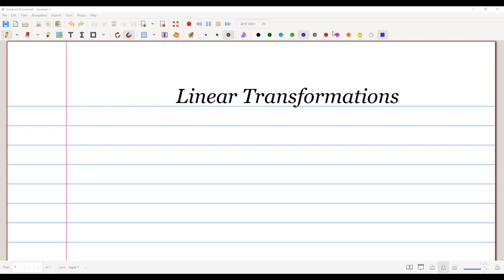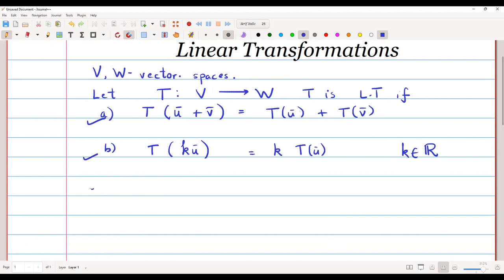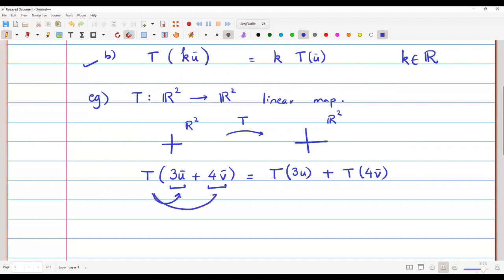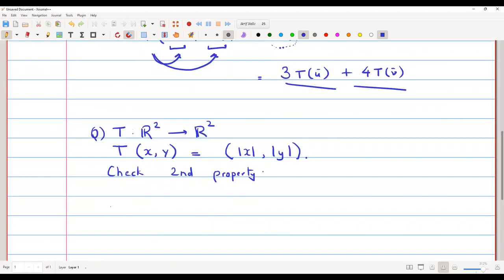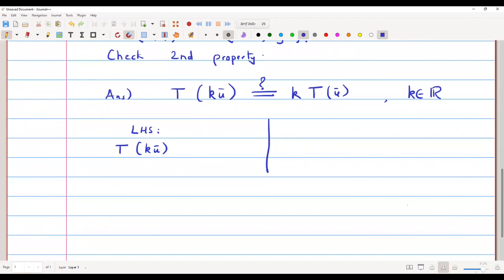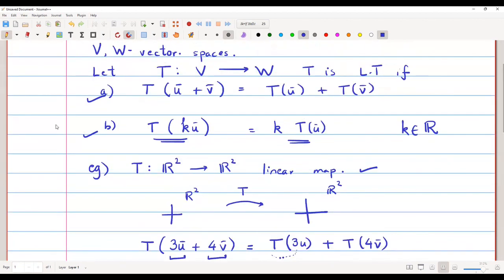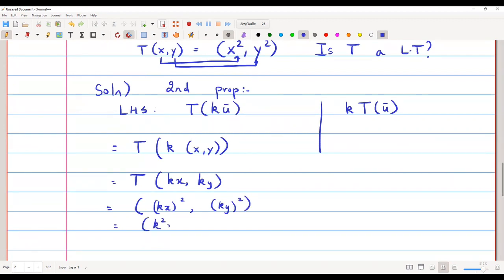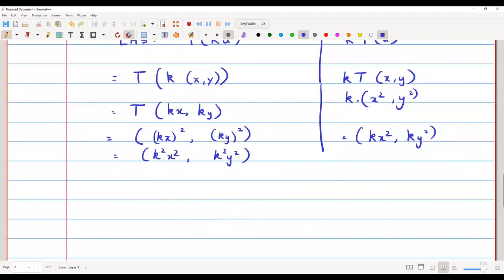What is a linear transformation ?